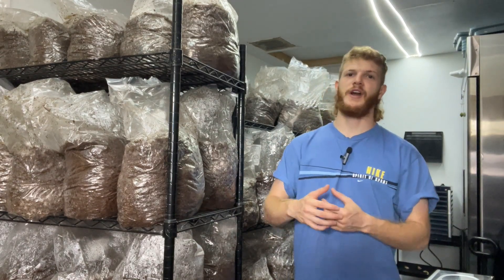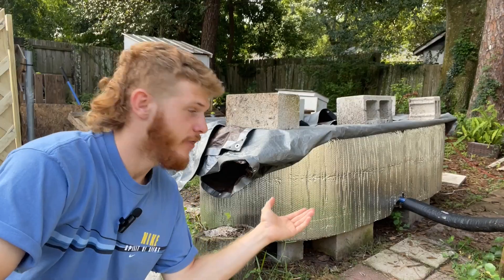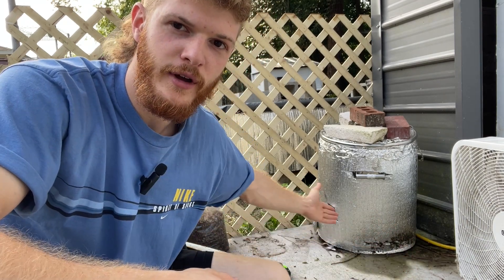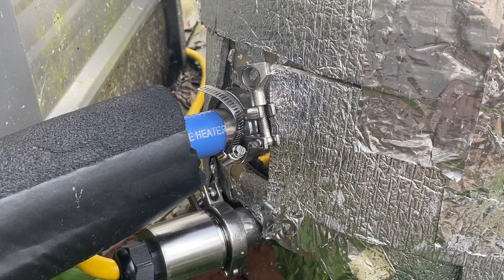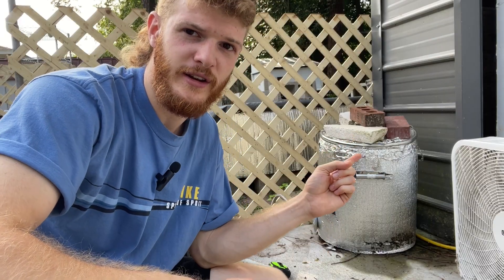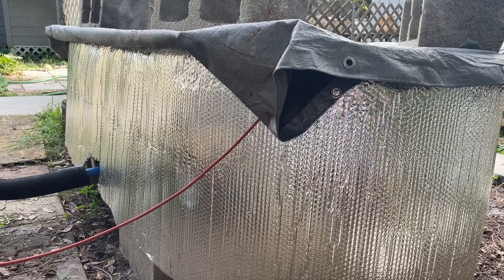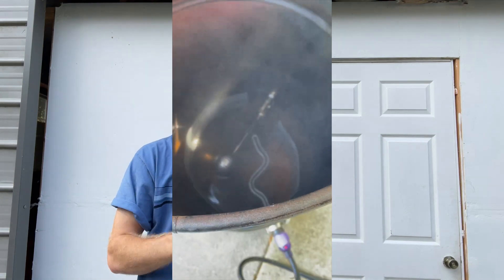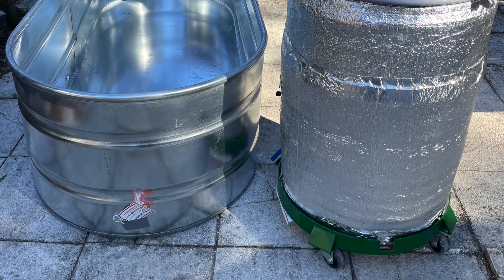How We Sterilize 2 TONS of Substrate Every Month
This is our method for sterilizing 1,400 lbs of Master's Mix every week at our mushroom farm

Here's the controller for our sterilizer:

🟥 FRUITING ROOM SUPPLIES:

Light Timer:

Waterproof Lights:

Humidifier Fan:

12 Disc Fogger

🟥 EVERY TOOL I USE:

Makita Angle Grinder:

DeWalt Cordless Drill:

Ridgid 6 gallon air compressor:

DeWalt Circular Saw:

Craftsman Vacuum:

Klein Tools Multimeter:

Auber Instruments Control Panel:

Greenworks Pressure washer: